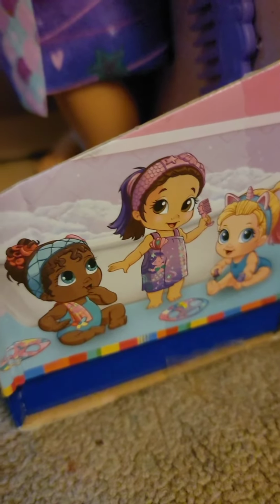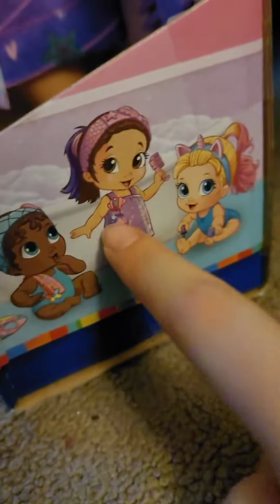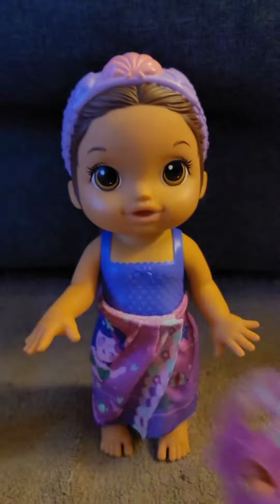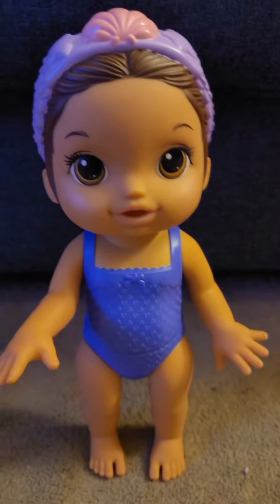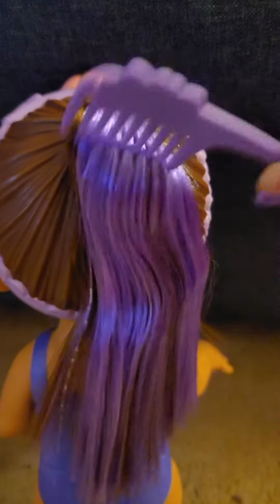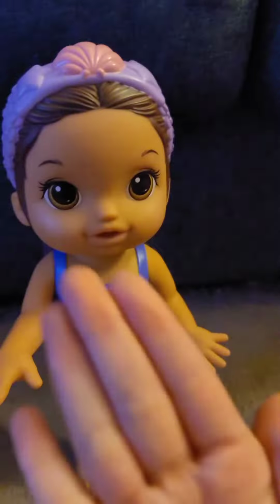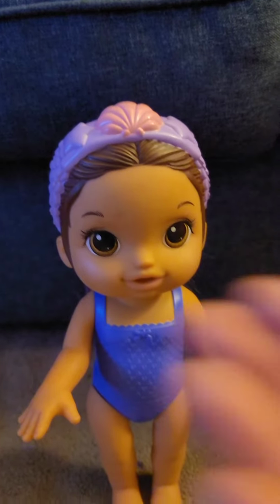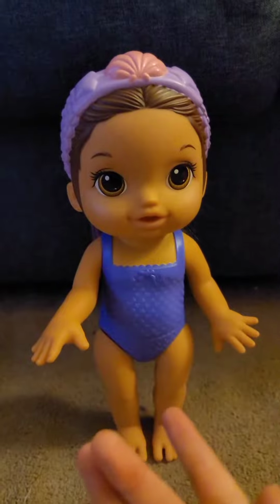BABY ALIVE: Glam Spa Baby Unboxing!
Created By InShot SORRY FOR NOT POSTING FOR THREE WEEKS ILL TRY TO BE MORE ACTIVE! babyalive GLAM SPA BABY UNBOXING!!

SHOUTOUT TO AMANI!!